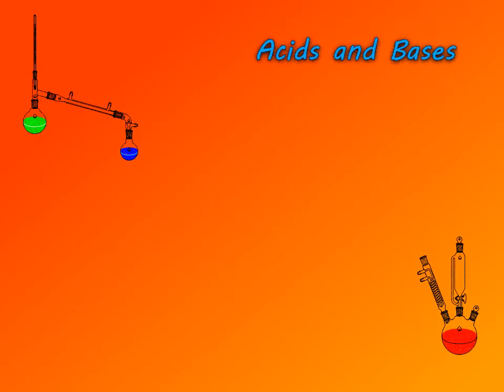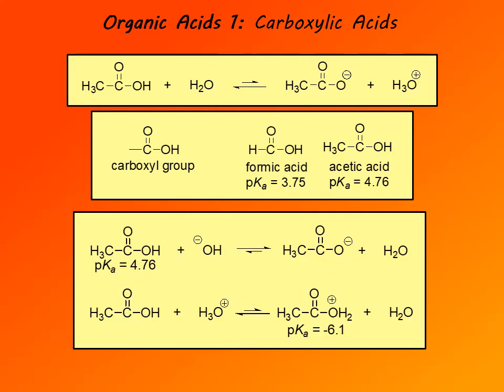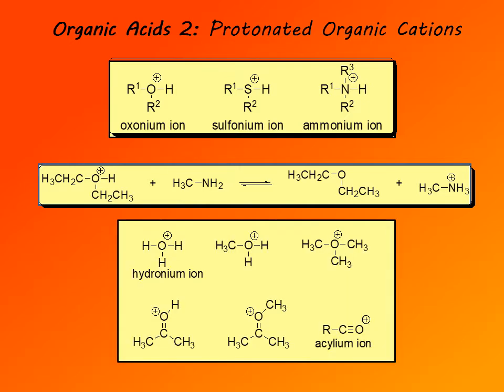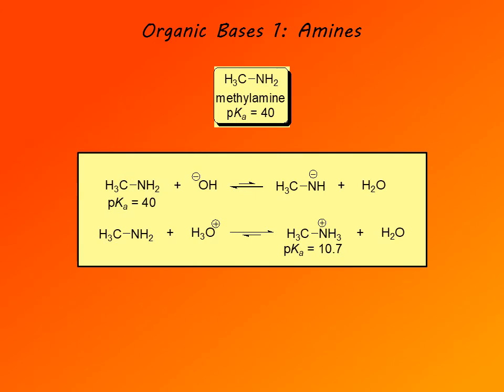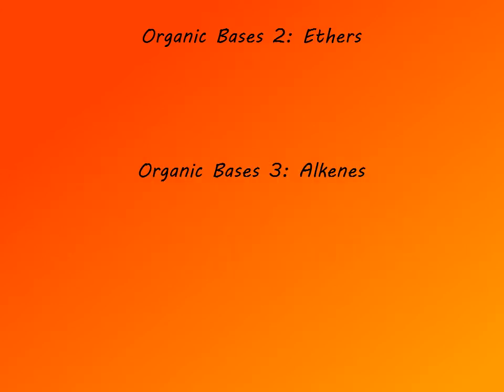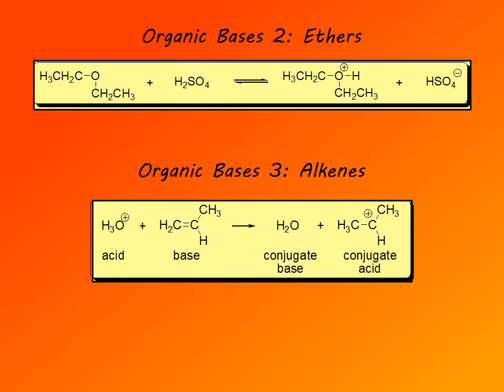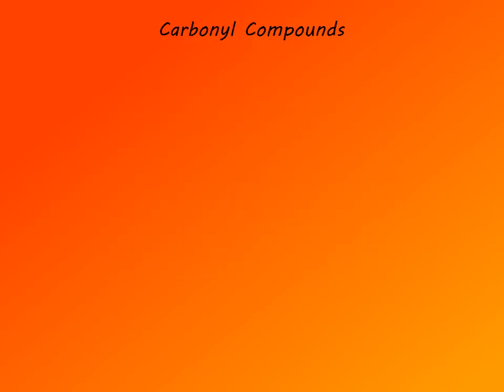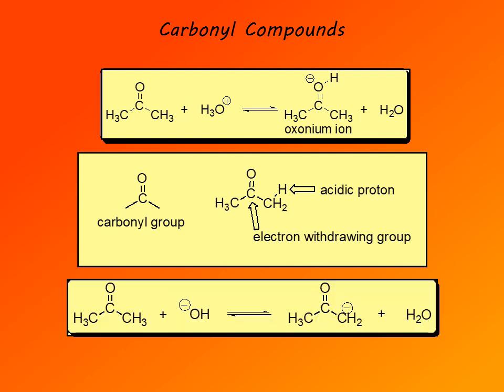5 2 Organic Acids and Bases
Review of common organic acids and bases.